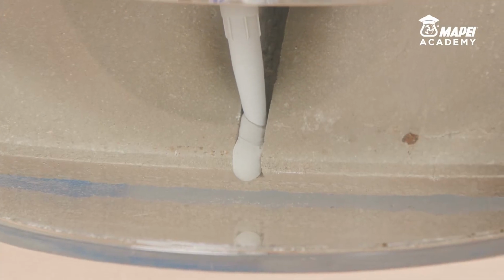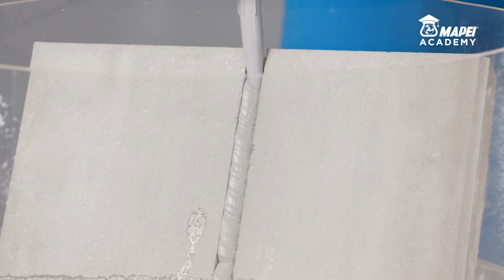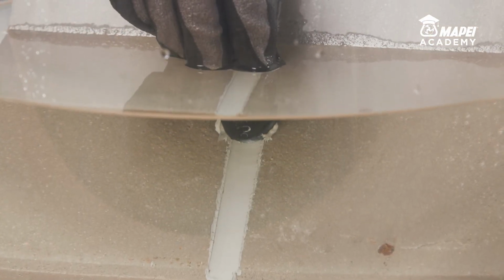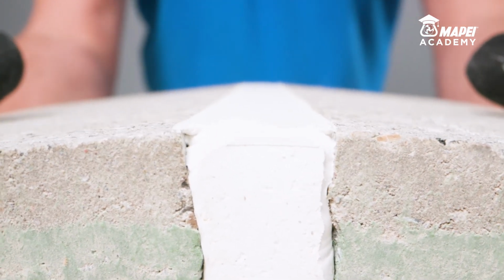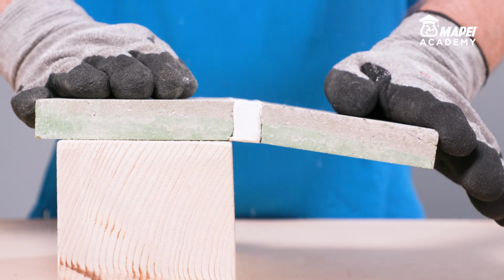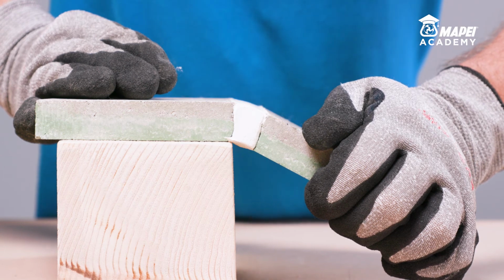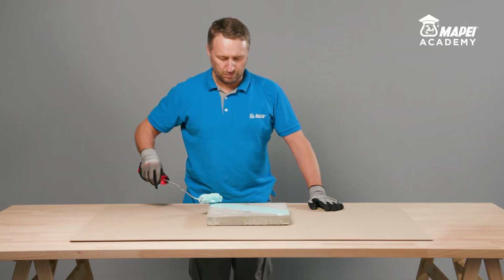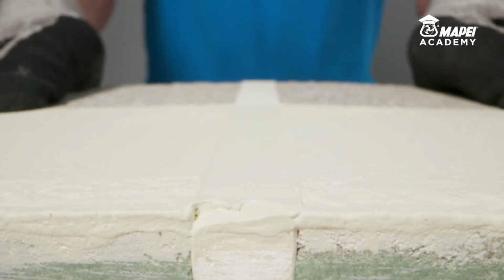Paintable Hybrid Sealant | Mapeflex MS45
Paintable hybrid sealant and adhesive with a high modulus of elasticity also for wet substrates, for movements up to 20%.